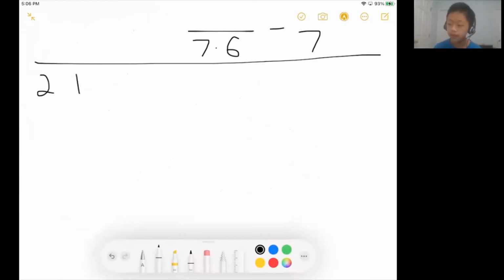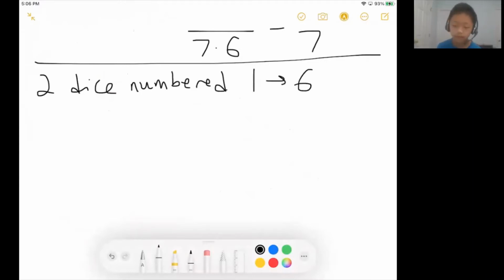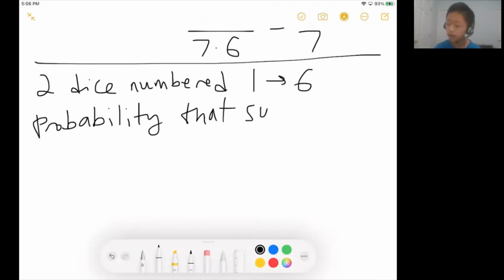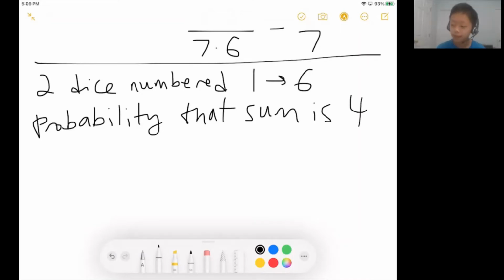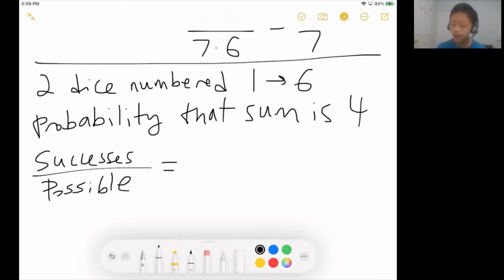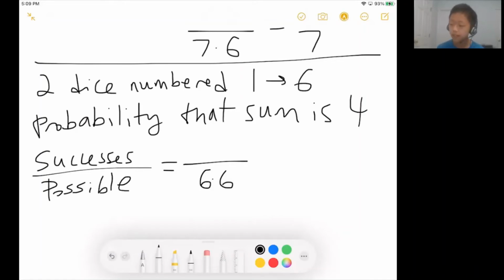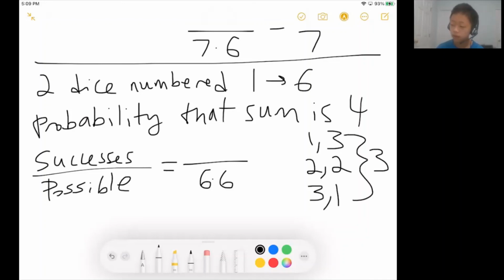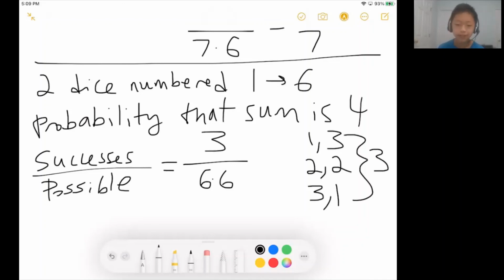Probability Rolling two six sided dice (Example 2)